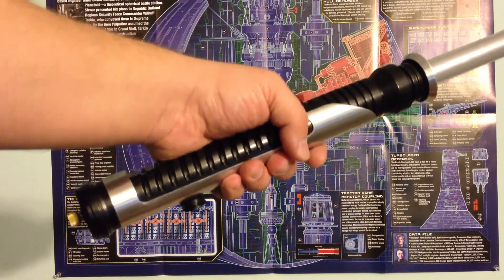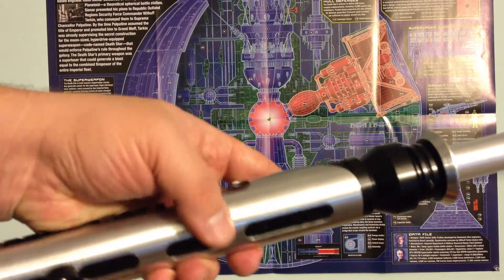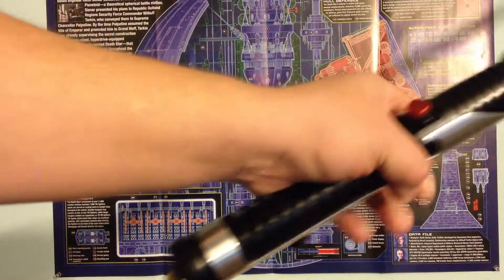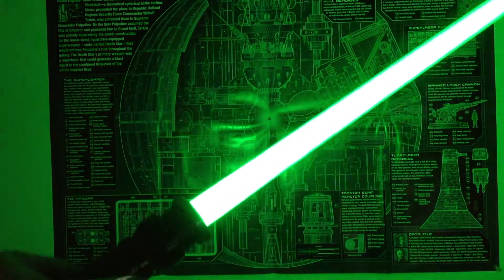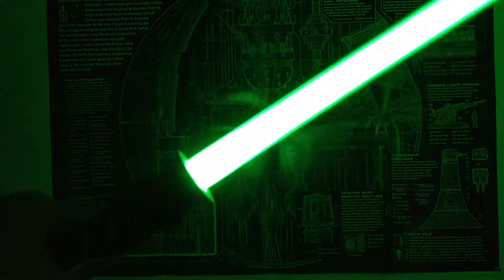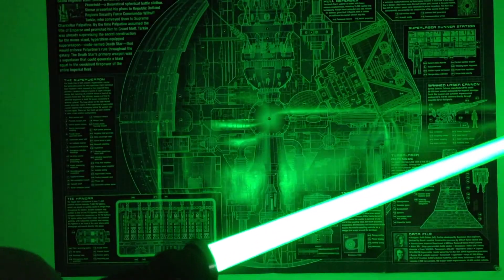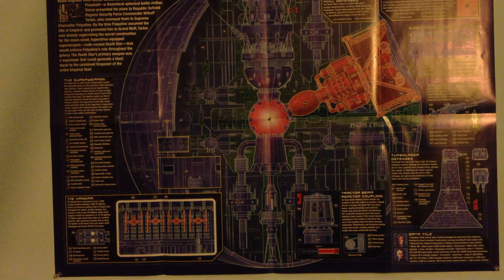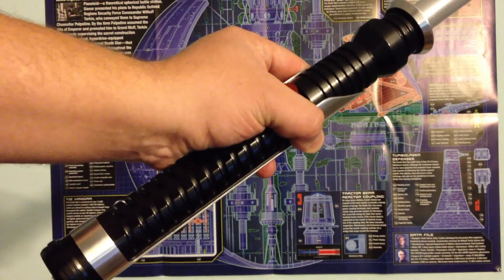One.Replicas Qui-Gon Jinn #01 Lightsaber powered by Spark™ from Naigon's Electronic Creations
This video shows my install on #01 of the Qui-Gon Jinn saber run on ImperialRoyalArms.com. This saber features Spark™ by Naigon's Electronic Creations It has a Quad Rebel RGGB with the 161lm green dies in parallel and the 102lm red die as the aux. The first font is Stoic by Darth Xusia and the second font is Essence, Episode I by IndustrialAction (me). The saber has one 18650 powering it and the speaker is a 23mm Railmaster bass speaker. The recharge port is in a custom 3D printed pommel insert and the kill key is a knurled brass hemi style from Arkhan.